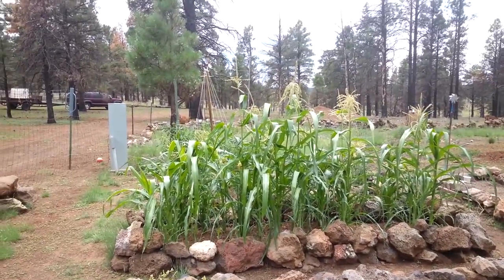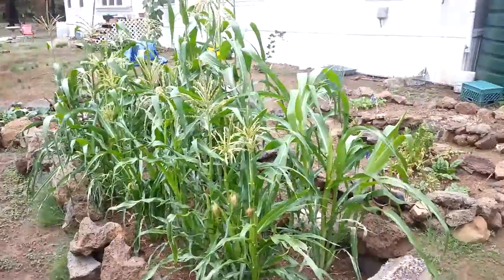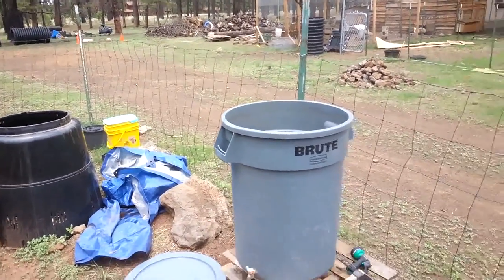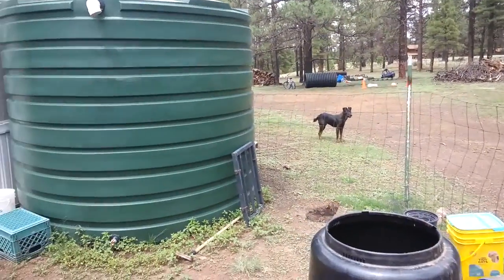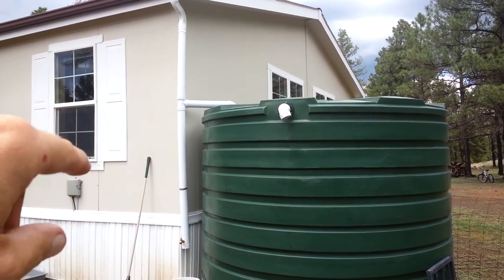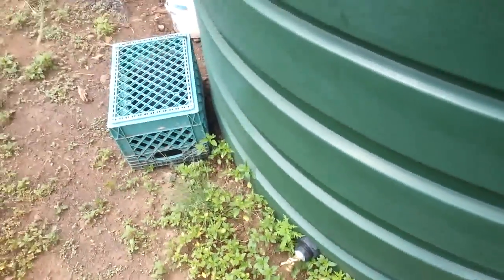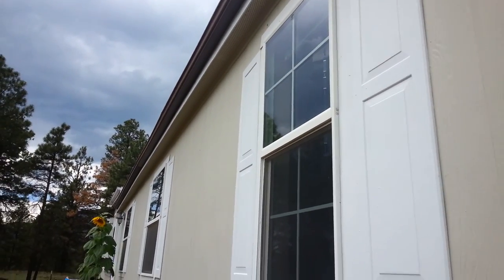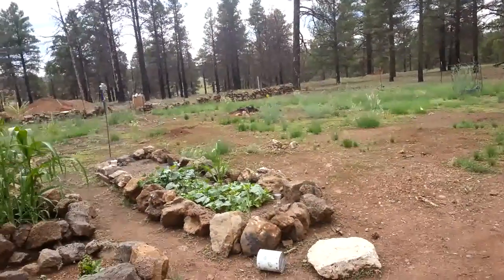Conserving Rain and Used Water